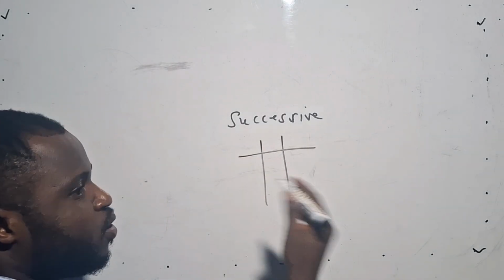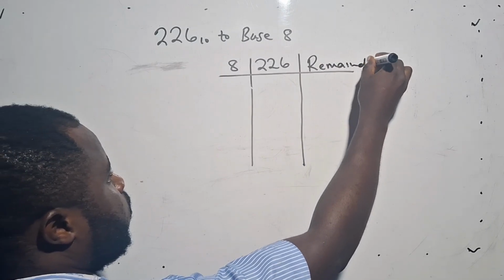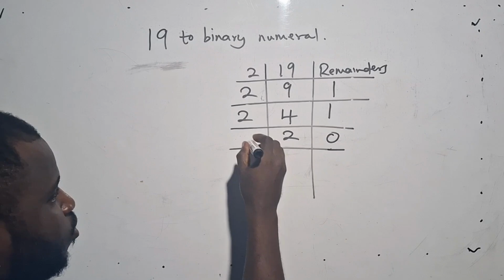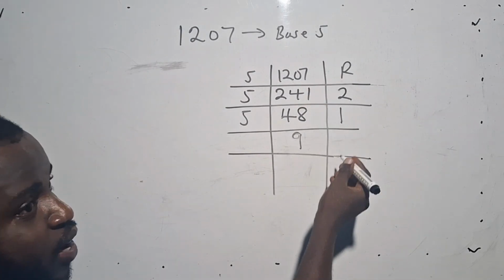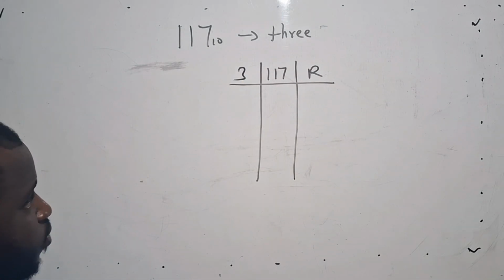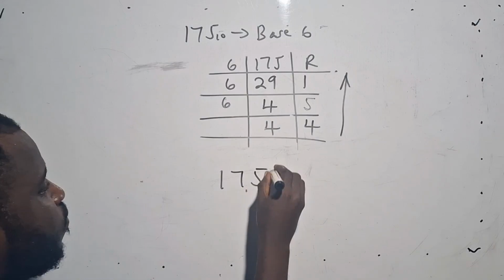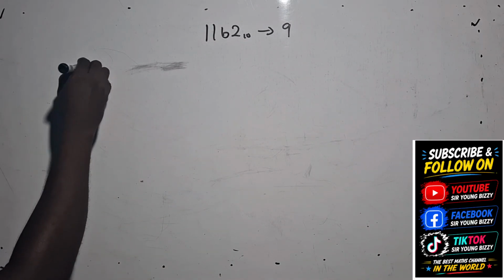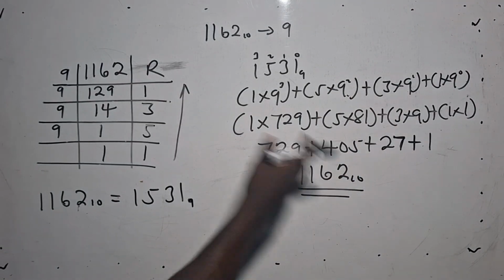Master changing Decimal Base to Other Bases in minutes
In this lesson, you will learn how to convert numbers from Base 10 to other number bases